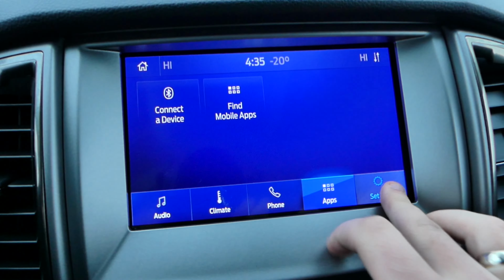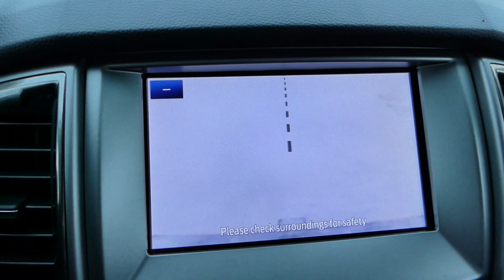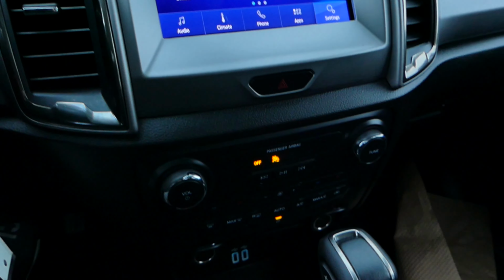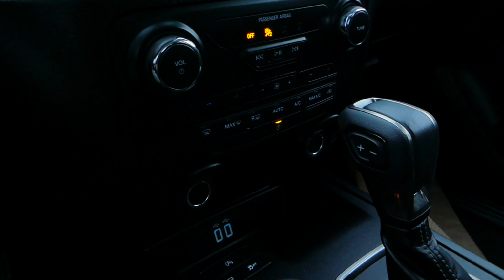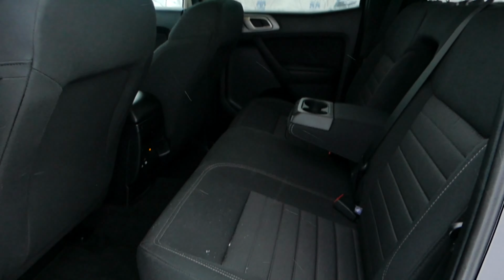Pre-Owned | 2020 Ford Ranger XLT 4WD SuperCrew | Stock#:20p3305a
Reverse Camera | Pre-Collision Assist | BLIS | Bluetooth

This Shadow Black 2020 Ford Ranger is a very well maintained, one-owner, local Alberta vehicle, with absolutely no accidents. Packaged in the XLT trim w/301A Equipment Group, Sport Appearance Package, & 2.3L EcoBoost I4 Engine, this Ranger comes fully equipped with Bluetooth, pre-collision assist w/AEB, reverse camera, reverse sensors, lane departure warning w/lane-keep assist, blind-spot info, and so much more!

To ensure this Ranger was of the highest quality, Maclin Ford performed a full comprehensive inspection on the vehicle. This resulted in over $800 in reconditioning including:

+Premium oil and filter change.
+New wiper blades.
+Comprehensive detailing.

Tires are measured at 7/32"(Front) & 8/32"(Rear), and the brakes are measured at 9mm(Front) & 9mm(Rear).

Maclin Ford make it easy - we offer at home demonstrations and test drives!

***Please see the complimentary CarFax Report for previous registration data and any applicable insurance estimates/claims.***

Maclin Ford
135 Glendeer Circle SE
Calgary, AB, T2H 2S8